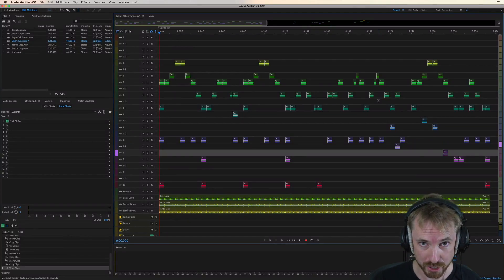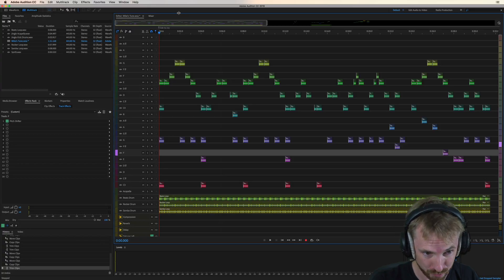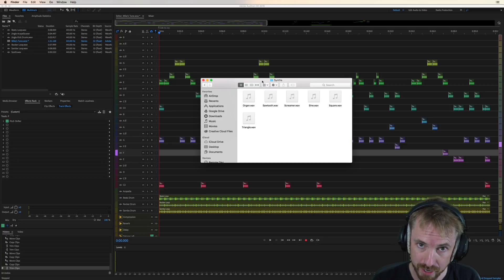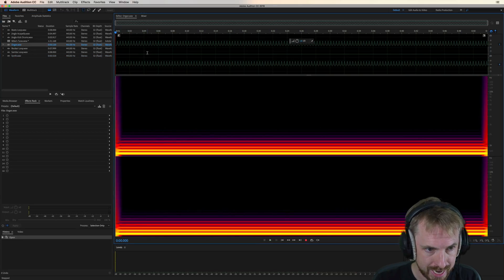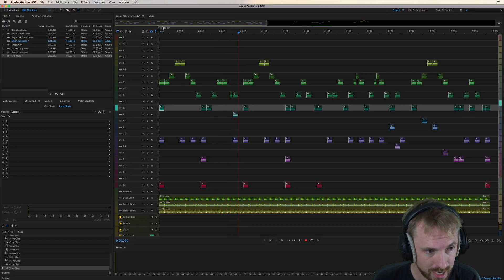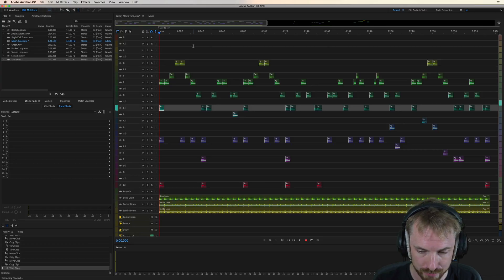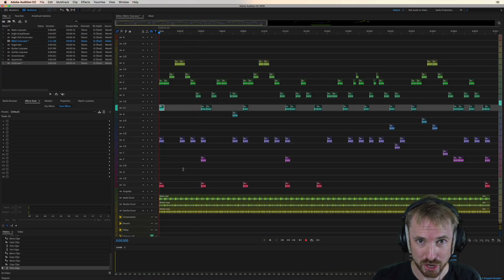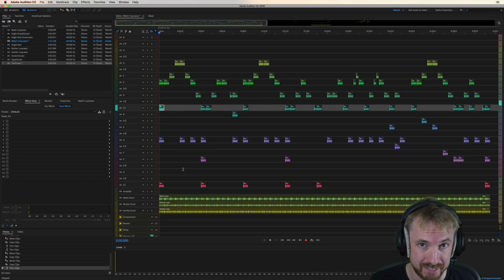How to Change Synths in Adobe Audition (Music Production Presets)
0:00 Tutorial start
0:12 Getting started
0:34 Changing synths
2:09 Wrap up